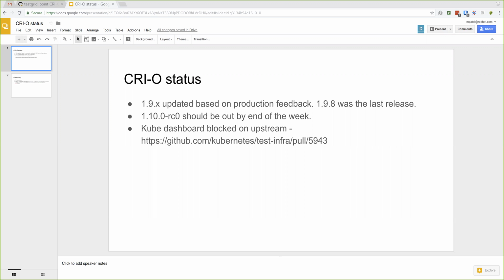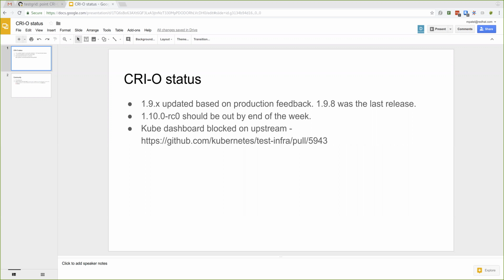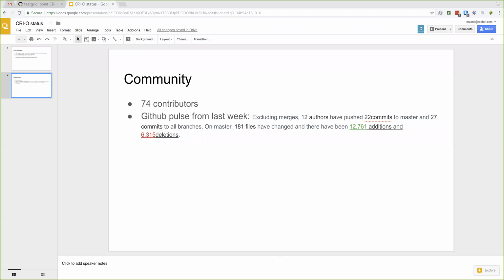Kubernetes Sig Node 20180306